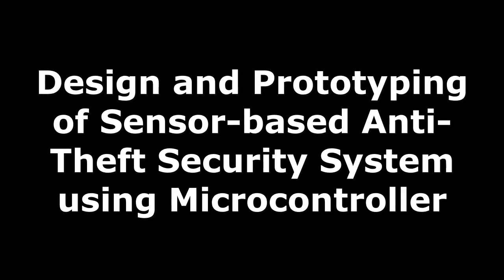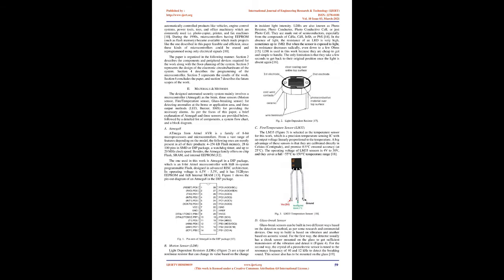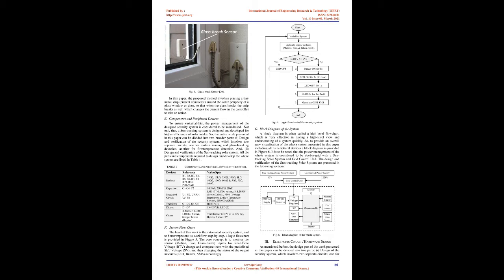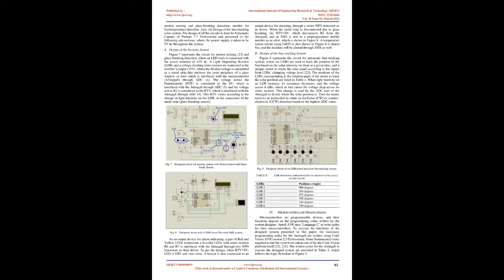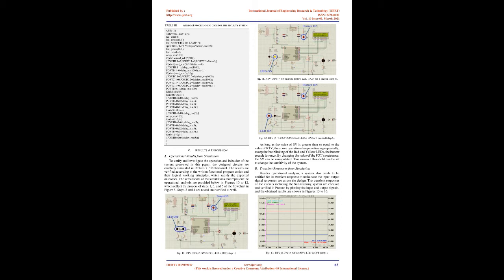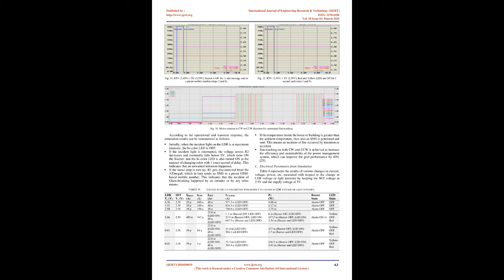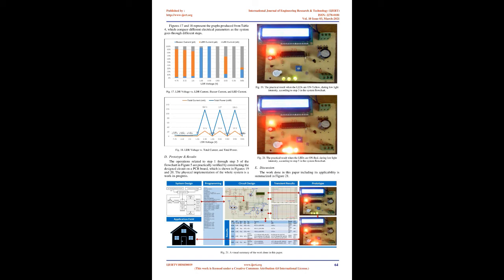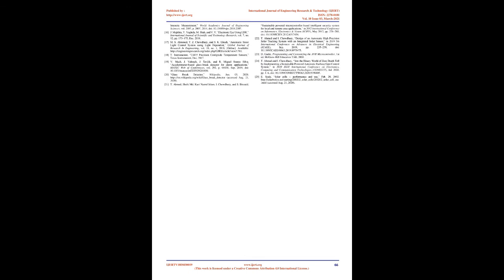Design and Prototyping of Sensor-based Anti-Theft Security System using Microcontroller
Imran Chowdhury , Taslim Ahmed

To address the safety of the home or other facility, a microcontroller-based solar-powered anti-theft automated security system is developed with arrays of sensors to detect possible intrusion incidents. The designed system produces three kinds of alarms (Buzzer, bi-color LED, and SMS) with a security breach notification through an LCD, based on the data from its interfaced sensors (Motion Sensor, Fire Sensor, and Glass-break Sensor). The microcontroller used to control all aspects of the system is Atmega8. A Light Depended Resistor (LDR) and a Potentiometer (POT) are used to build the Motion Sensor; Temperature Detector LM35 is used as the Fire Sensor; and a sensitive metal strip is used to build a custom Glass-break Sensor. SIM900 (GSM) is used to design an SMS generating system as one of the alarming methods. The designed system is found to be consumed very low power with a 5V supply since when it is ON, the bi-color LED (0.1watt) requires only 0.98ÂµA and 23.5mA of current, and 4.88mW and 117.5mW of power during its state change; and the Buzzer consumes only 0.49mW of power when it is ON. The system is designed with the consideration of incorporating a double-grid power management system, and a dedicated Sun-tracking solar power system is designed to increase its overall efficiency and sustainability. The whole system is designed and verified using Proteus 7.7 Professional and the core part of the system is physically constructed and tested. The programming of the Atmega8 is done using Code Vision AVR version 2.5 Professional.